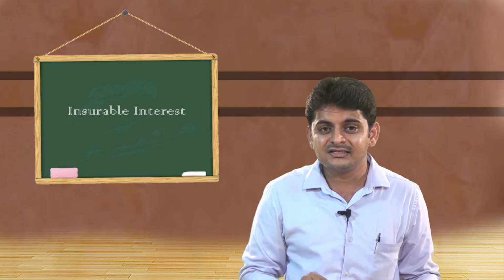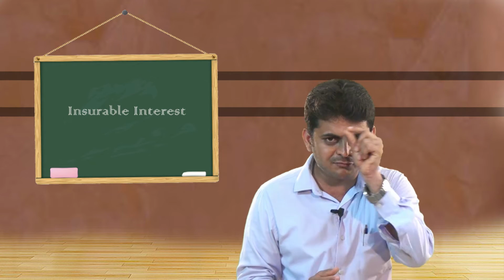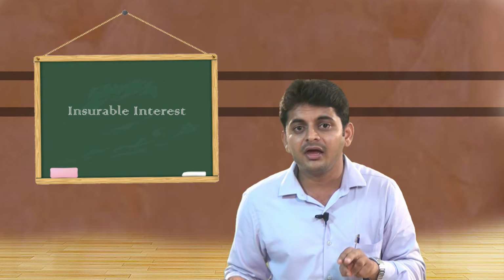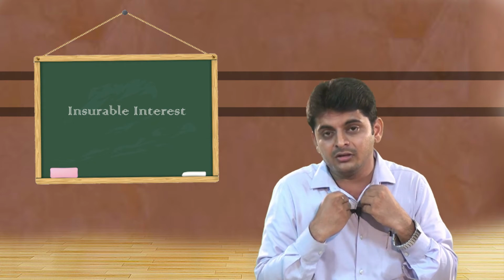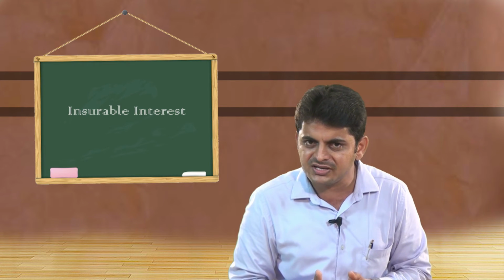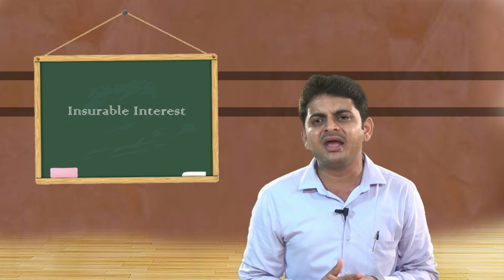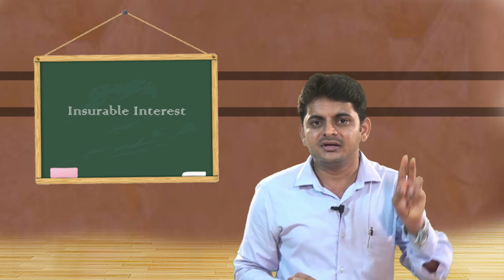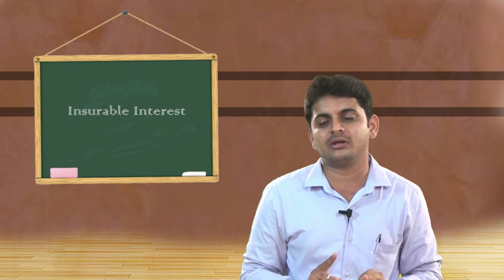SDM E-Learning: Insurable interest (Chidananda HL)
By SDM Multimedia Studio
Date: 29/08/2018